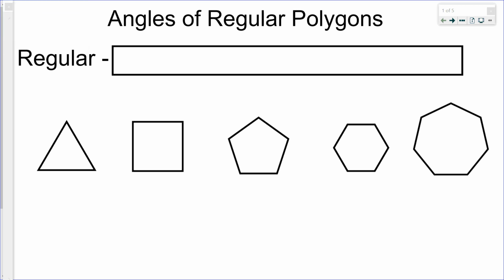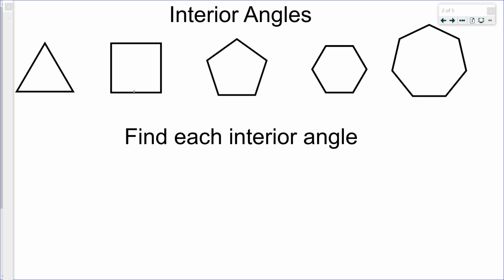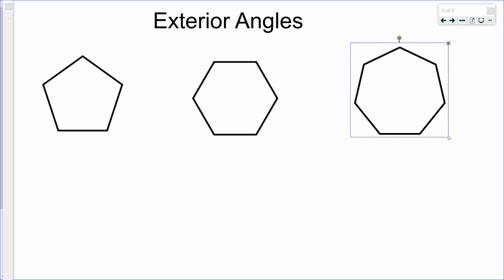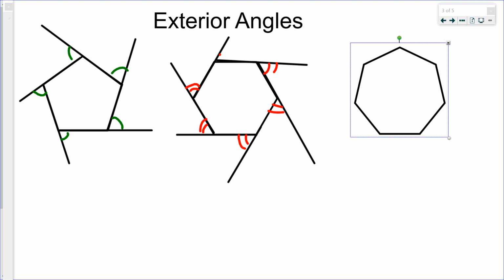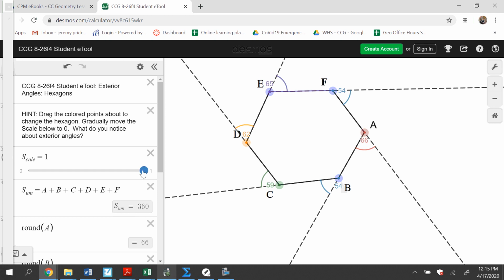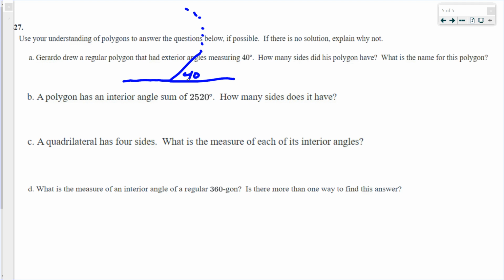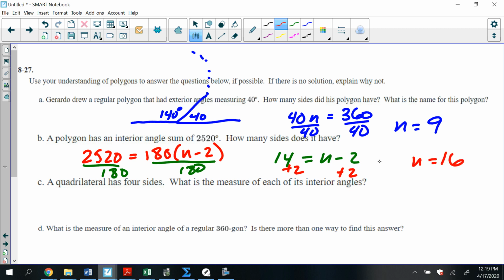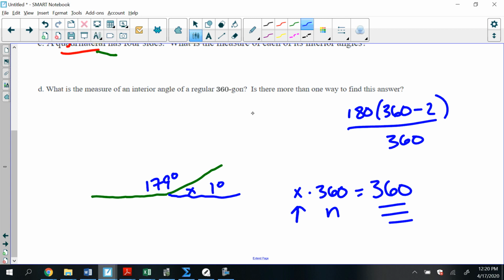Interior and Exterior Angles